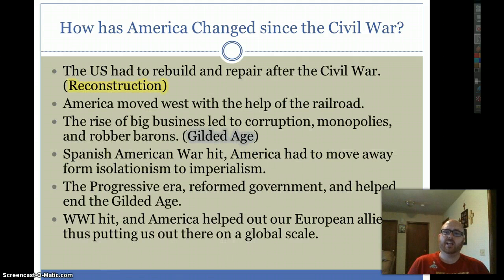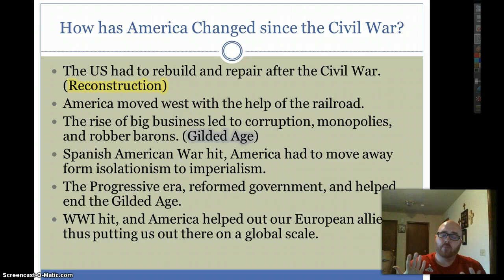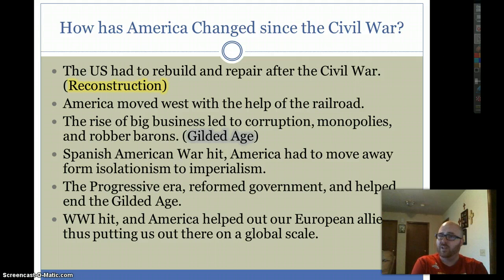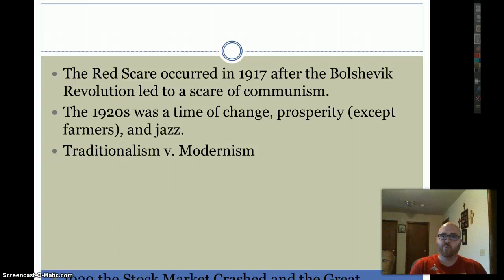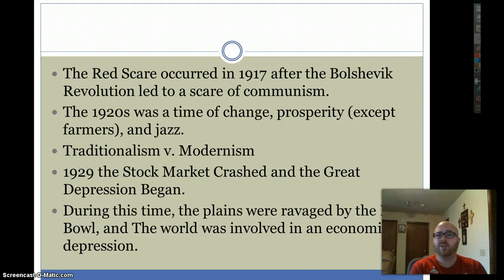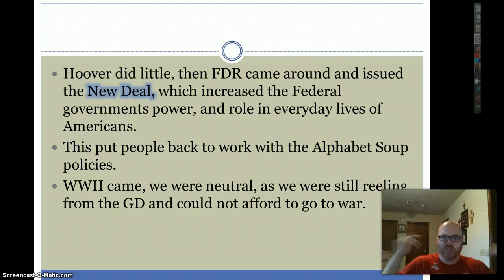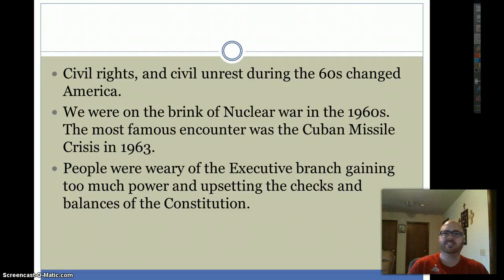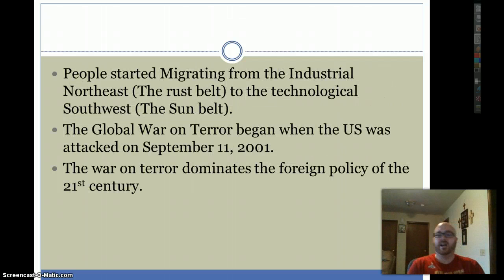US History in 15 minutes: Reconstruction-Present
US History in 15 min. A brief over view of American History from Reconstruction to Present. A course overview of my American History II course.